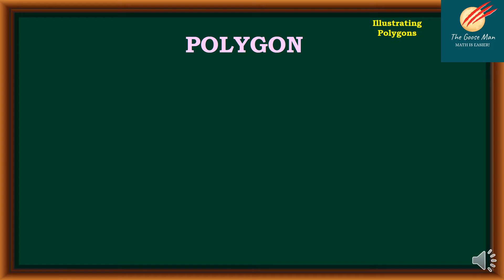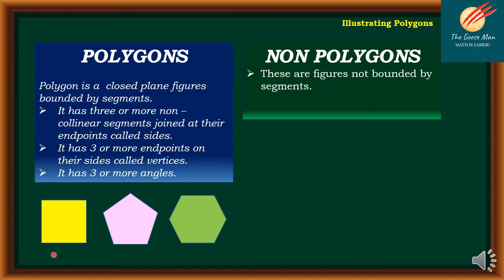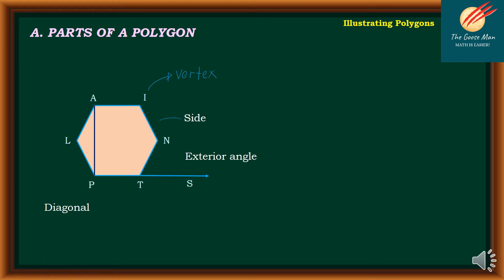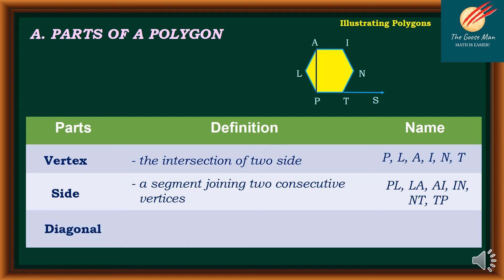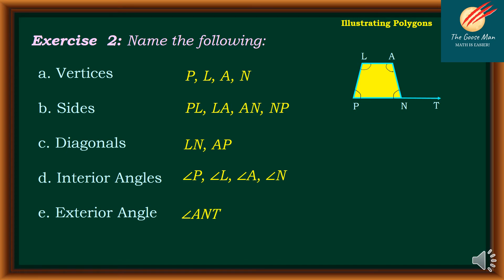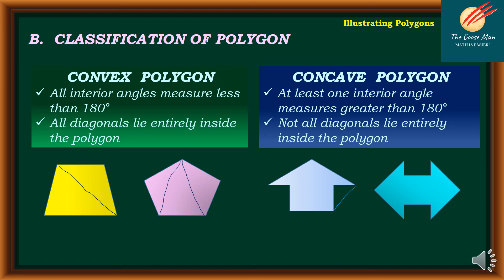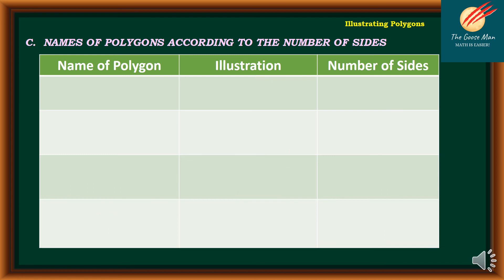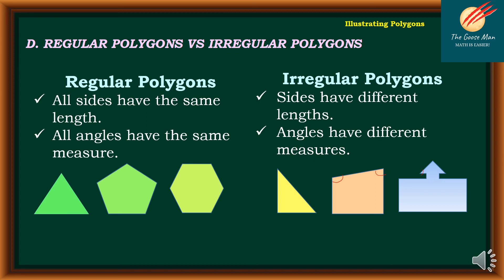Illustrating Polygons : Grade 7 Week 5 Q3 (Convexity, Angles and Sides)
In this math tutorial video , we will be discussing Illustrating Polygon : Grade 7  Week 5 Q3 (Convexity, Angles and Sides).
Polygon is a  closed plane figures bounded by segments.
It has three or more non – collinear segments joined at their endpoints called sides. It has 3 or more endpoints on their sides called vertices.
It has 3 or more angles.
Non polygons are figures not bounded by segments. They don’t have at least 3 sides, 3 vertices, and 3 angles.
Exercise 1 : Tell whether the figure is polygon or not a polygon.
 The parts of polygon are vertex/ vertices, sides, diagonals, interior and exterior angles. We may consider the interior as well as the exterior of a polygons as its part.
Polygon can be classified as convex on concave.
CONVEX  POLYGON
All interior angles measure less than 180°
All diagonals lie entirely inside the polygon
CONCAVE  POLYGON
At least one interior angle measures greater than 180°
Not all diagonals lie entirely inside the polygon
Exercise 3: Determine whether the polygon is convex or concave.
Polygons are named according to the number of its sides.